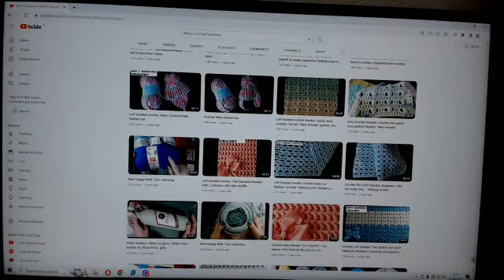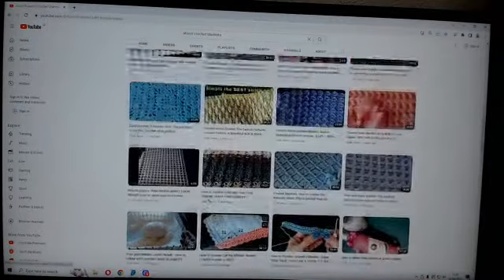How to Find Youtubers OLDER Video Content. Easily find a youtubers back video catalogue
How to Find YOUR Favourite Youtubers OLDER Video CONTENT. Easily find a youtubers back catalogue